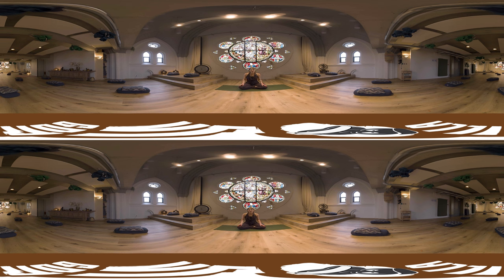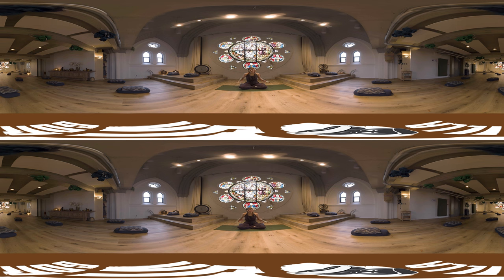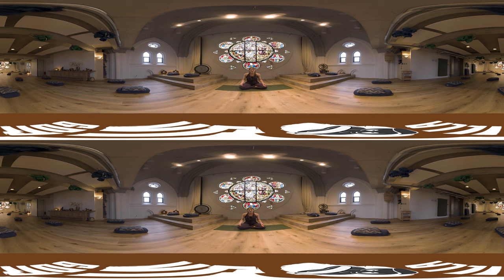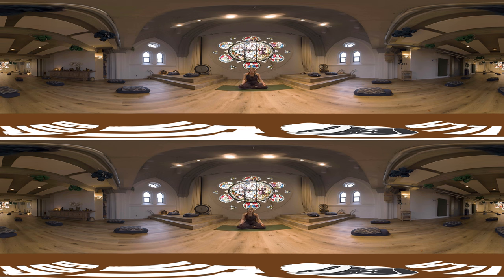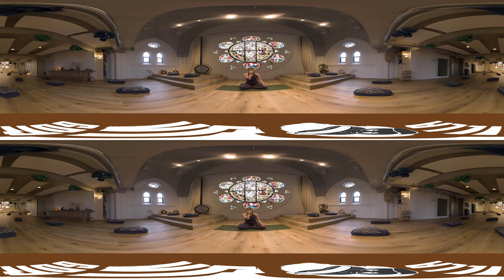Yoga VR - Alternate Nostril Breathing with Anna (short) - 8K 360 3D Video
In this new series, we explore the possibilities and benefits of participating in a yoga session through the power of virtual reality. In this episode, Anna invites you to join an 'alternate nostril breathing' exercise. Alternate nostril breathing, also known as Nadi Shodhana Pranayama, is a breathing technique commonly used in yoga and meditation practices.

*Interested in watching the full video from this preview?*

Click the *Join* button now to become a VR Gorilla YouTube member, unlocking access to our complete collection of full-length videos.

For an unparalleled VR Travel viewing experience, download our "*TriptoVR*" app for your Meta Quest or mobile VR player. Find the app on the *Meta Quest* store here.

*Get the TriptoVR app in the Playstore or Appstore under these links.*

Yogini Anna welcomes you to the amazing yoga studio of YogaToday in Weesp (near Amsterdam). The studio is built inside an old church, making for a truly unique and relaxing ambiance.

In this episode, Anna invites you to join an 'alternate nostril breathing' exercise. Alternate nostril breathing, also known as Nadi Shodhana Pranayama, is a breathing technique commonly used in yoga and meditation practices. It involves alternating the flow of air through the nostrils by using the fingers to close one nostril while inhaling and exhaling through the other, then switching to close the other nostril and repeating the process. This technique helps balance the two hemispheres of the brain, calm the mind, and promote relaxation and focus.

VR Gorilla is an Amsterdam based virtual reality production studio. We aim to create the most immersive, enthralling experiences imaginable. We want to give you new experiences and take you places you have never been. We want to tell stories like you’ve never seen and heard them before.